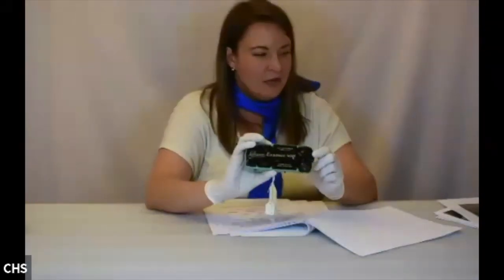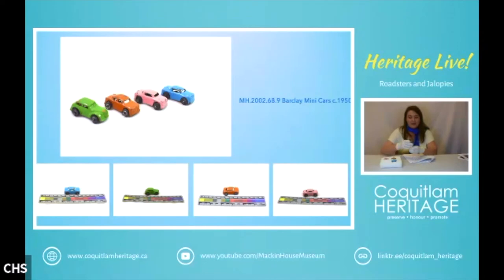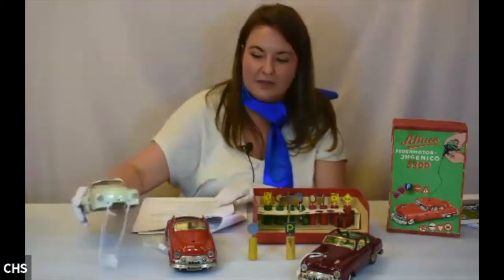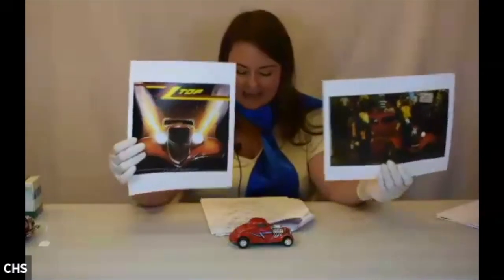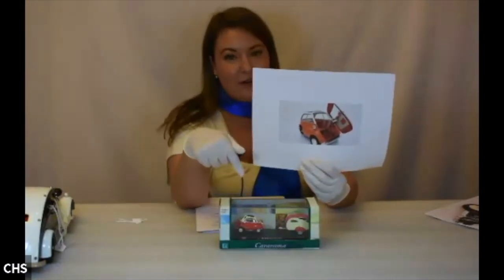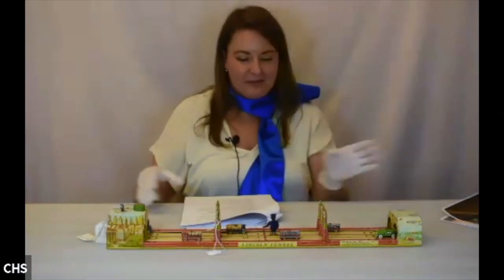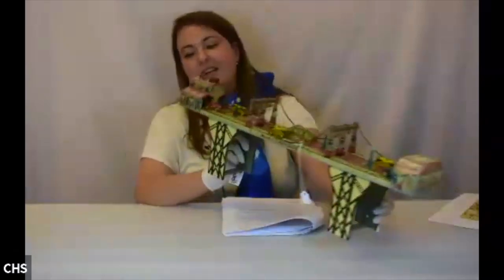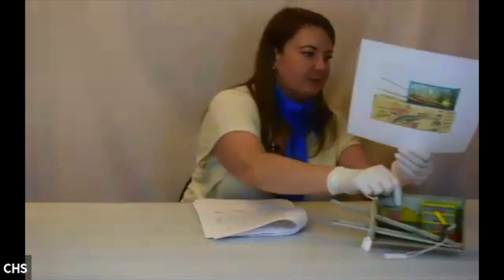Heritage Live Roadsters & Jalopies | Part 2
Part 2 of the Heritage Live! from October 2020.

Artifacts showcased in the video:
16) MH.2004.39.4 Schuco windup metal car, BMW, Examico 4001 convertible roadster, 1950's
17) MH.2003.37.7 Donald Duck Rubber car by Viceroy manufacturing, a Canadian company c.1950
18) MH.2002.68.9 Barclay mini cars for toy hauler c.1950
19) MH.2004.15.50 Lucky Car, c.1950 Possibly Occupied Japan
20) MH.2004.15.51a-dd Schuco Varianto Track with 2 toy cars c.1950
21) MH.2005.2.30 a-q Schuco Ingenicos c. 1954, with original Box
22) MH.2006.9.4 Standard Sedan, c.1965 Model of a Buick Special Deluxe 1950
23) MH.2003.31.6 ZZ Top “Eliminator Coupe” Red Hot rod model 1980s
24) MH.2004.15.67 Windup BMW 327 Schuco Toys (c.1970?)
25) MH.2005.2.12 BMW Isetta 250 with trailer, model; Hongwell Toys c. 2000 (?) still available for purchase
26) MH.2004.15.27 Marklin Model Citroen Sedan c.1940 but made in 1992
27) Tin Lithograph Lincoln Tunnel by Unique Art Mfg. Inc. USA Wind up c.1930
28) MH.2002.46.27 Tin lithograph Busy Bridge, Wind up c.1930 by Marx and Co.
29) MH.2002.68.10 1960s Technofix windup garage, plastic c.1960
30) MH.2002.68.12 Wind up garage, Tin lithograph c.1950 (technofix?)
31) MH.2002.68.7 ramp/launch toy Russian Copy of Technofix car elevator